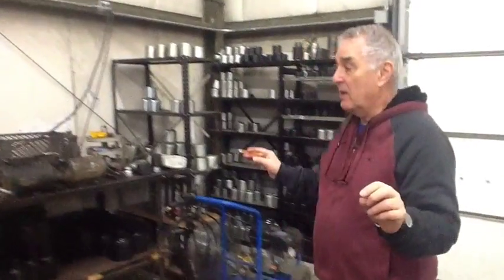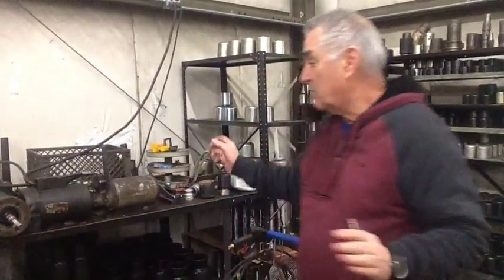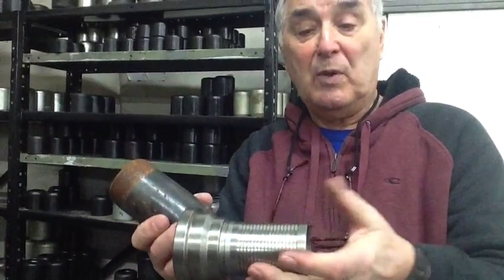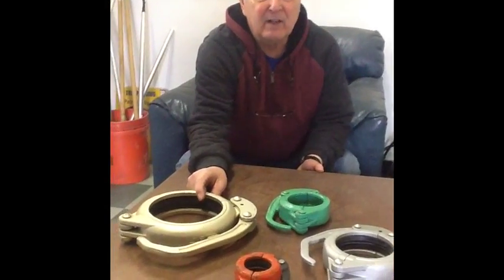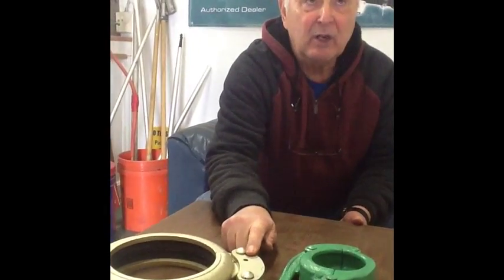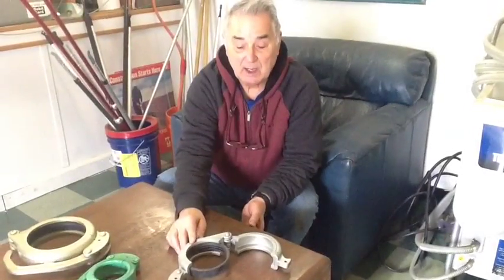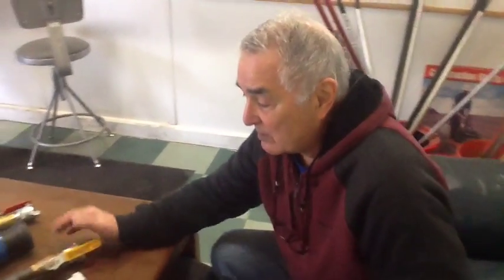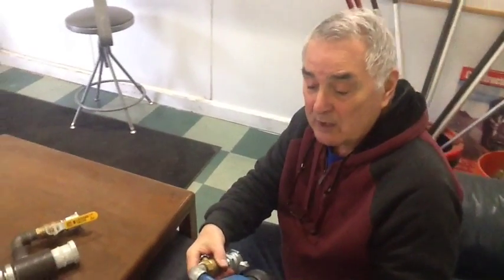Introduction to Concrete Hose Accessories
Learn more about all the concrete hose accessories required for concrete pumping, fireproofing, gunite, shotcrete and more in this information rich video from a 40 year veteran in the industry.
United Equipment Sales is a certified heavy equipment dealer, trusted over 42 years. We specialize in concrete pumping, spray technology and heavy equipment sales. We carry Putzmeister, Schwing, Mayco, Reed, Olin, Transcrete, Multiquip and more. We sell used concrete pumps, line pumps, plaster pumps for fireproofing, Drywall Spray Texture Machines, shotcrete pumps. We have every concrete and shotcrete hose size and a complete line of concrete  hose accessories like heavy duty ends, weld-on ends, victaulic hose ends, shotcrete nozzles, gaskets, clamps, camlocks, concrete elbows, electric ball air vibrators. United Equipment Sales can convert your old hose through precision weld-on ends to either imperial or metric standards of measurement. We also

We ship equipment anywhere in the world, the US, Canada, Central America (Mexico, Costa Rica, Panama), Europe, South America (Chile, Columbia, Ecuador...), Africa, Asia etc.